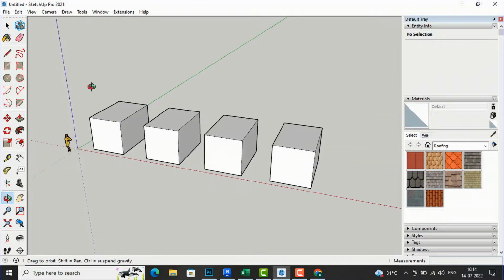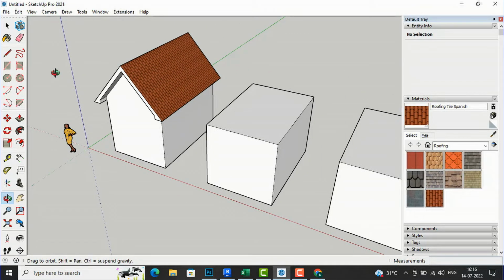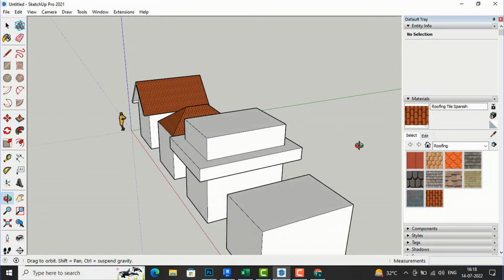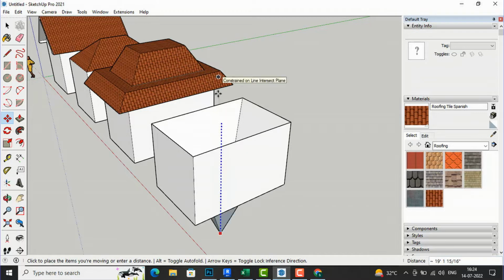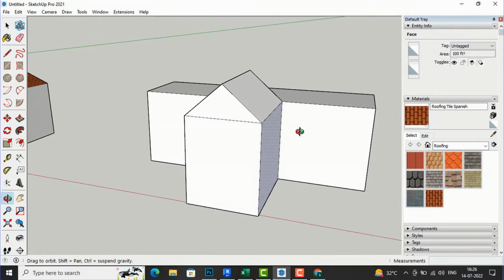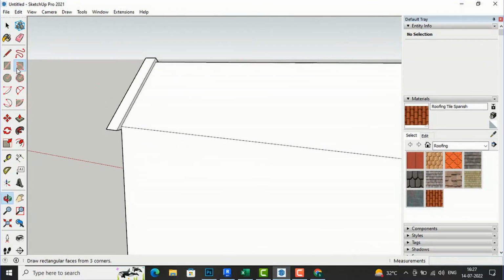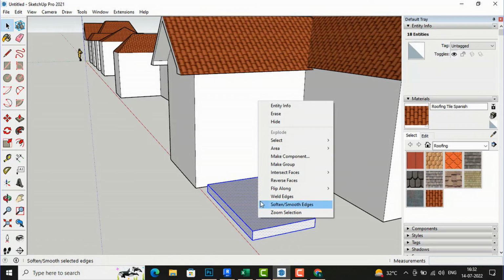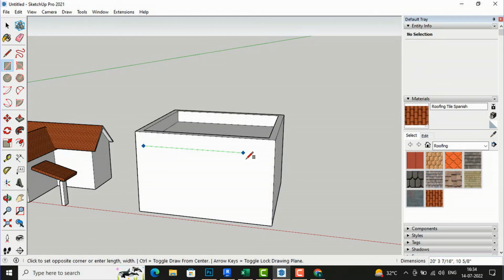Basic Roof Shapes in Sketchup tutorial (Part 24)